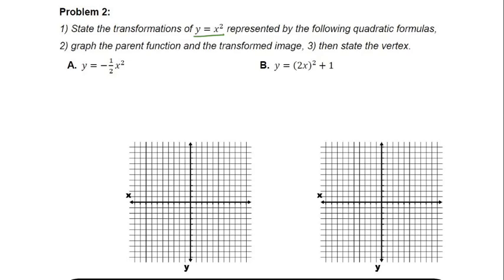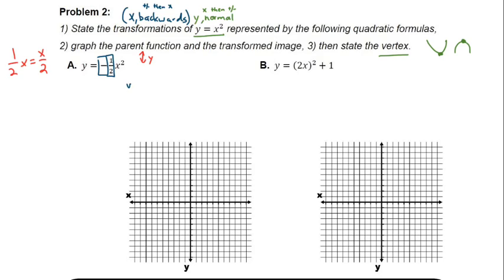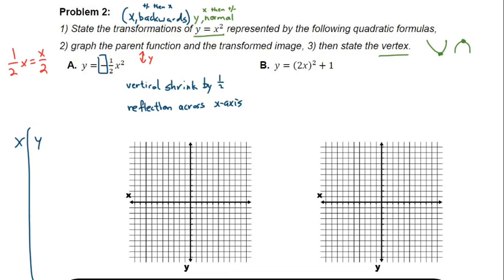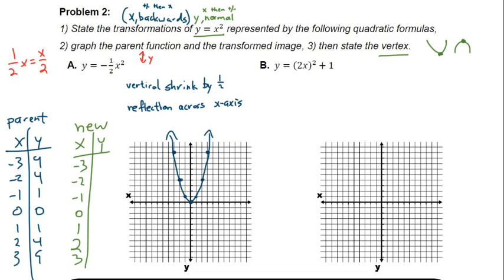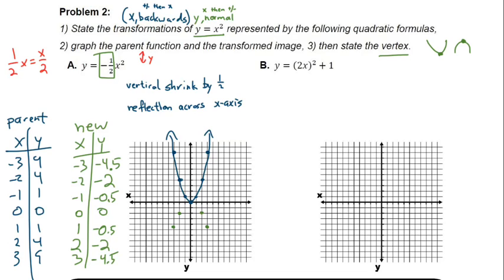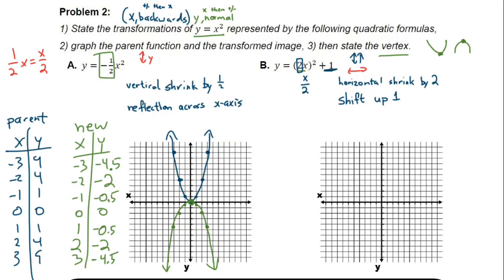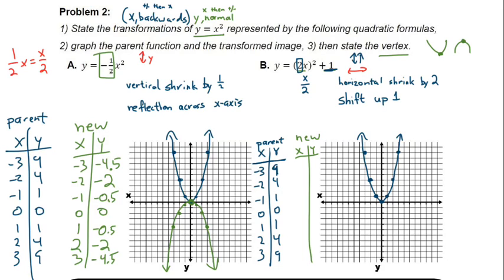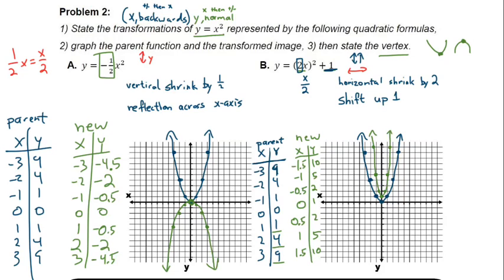Algebra 2 - 3.1 Problem 2 Examples